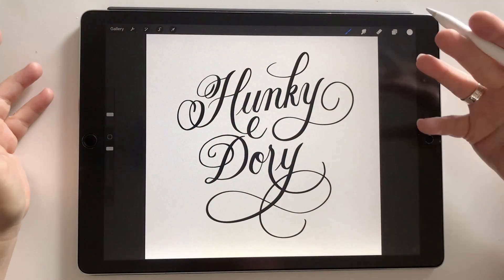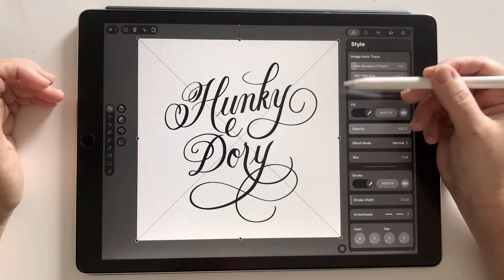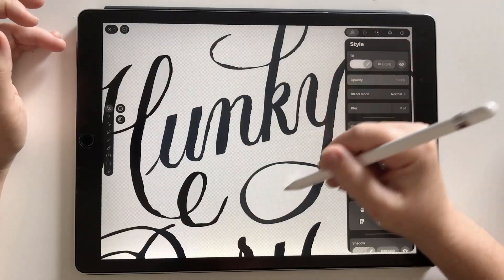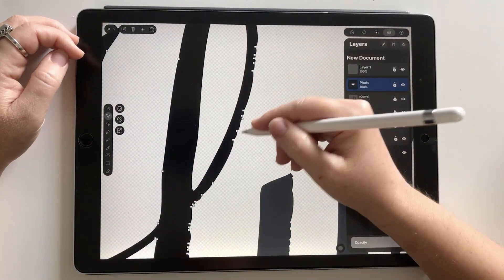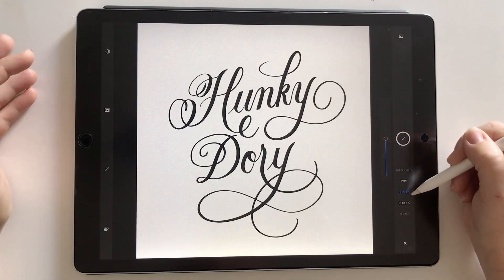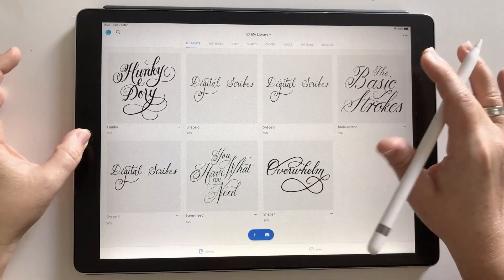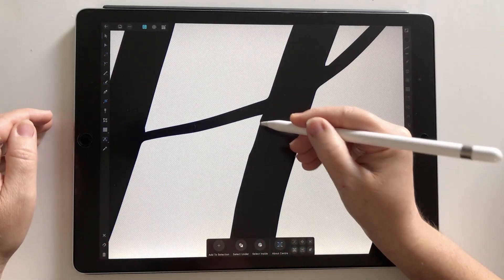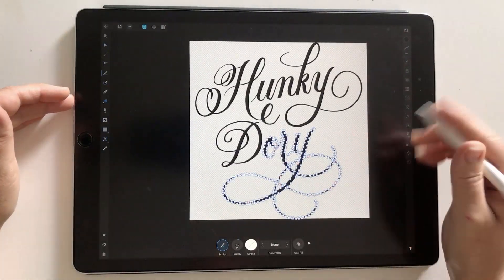What iPad App is better for vectorising Procreate Lettering?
This video shows you how to 'auto trace' Procreate Lettering to convert to vector artwork.

I'll compare 2 different methods - the 1st uses free app Vectornator, and the 2nd option will use Adobe Capture (no subscription needed) + Affinity Designer.